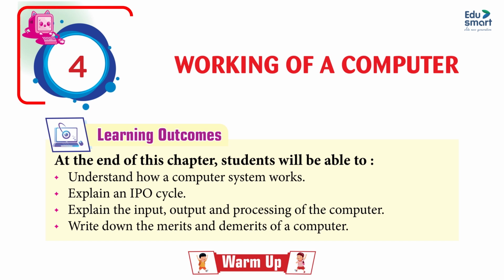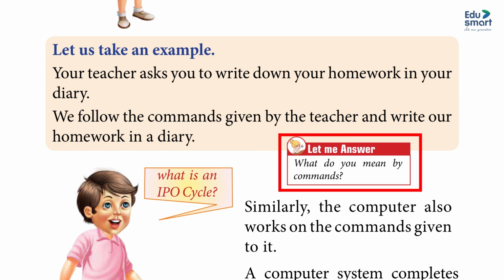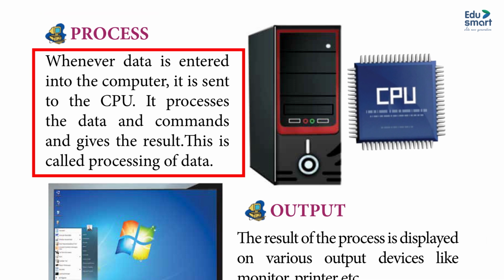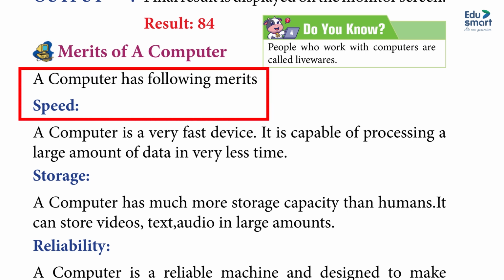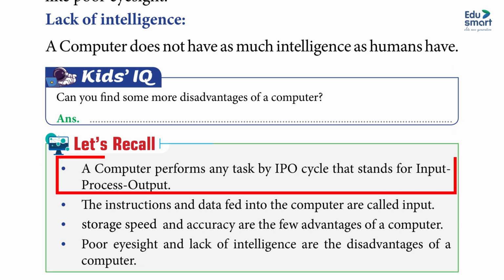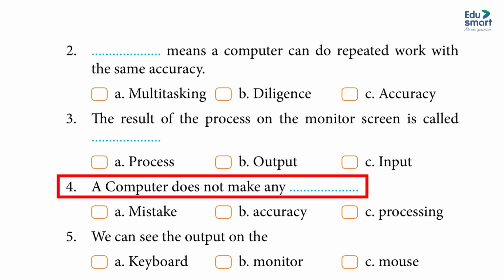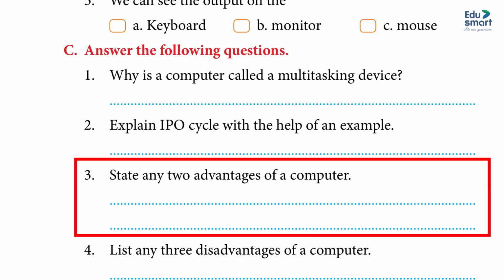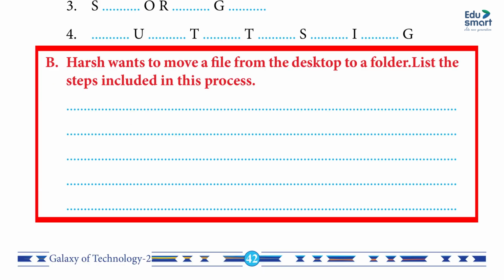Chapter 4: Working of a Computer | Class 2 | KS Printing House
Discover how a computer works step-by-step with this engaging chapter! ⚙️ Learn about the process of input, processing, and output.

📌 Highlights:
• Understanding the data processing cycle
• Learning about input devices (keyboard, mouse) and output devices (monitor, printer)
• Fun examples to explain concepts clearly

Help your child master the working of a computer with this hands-on lesson! 🌟